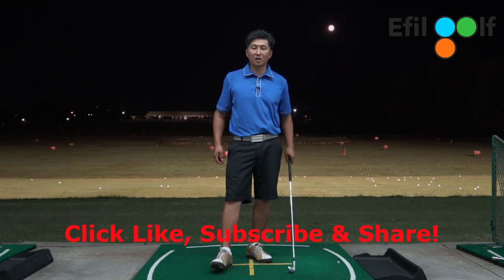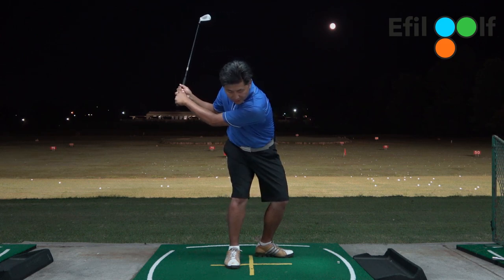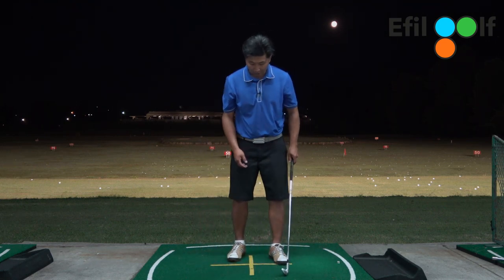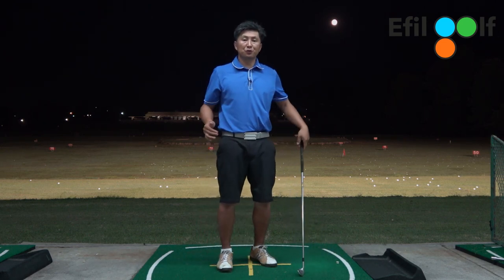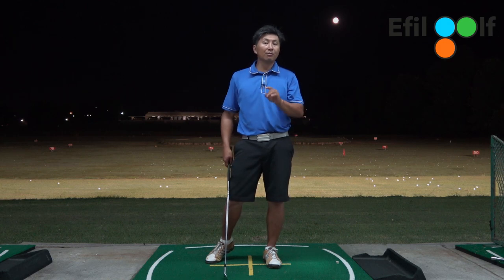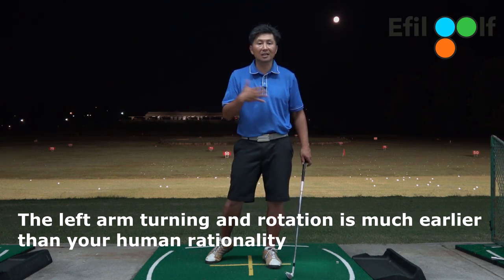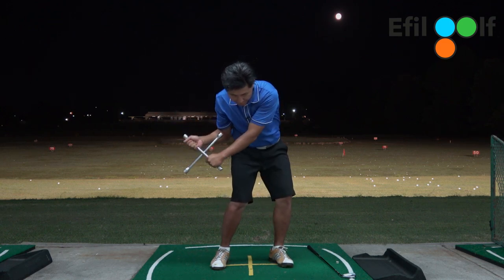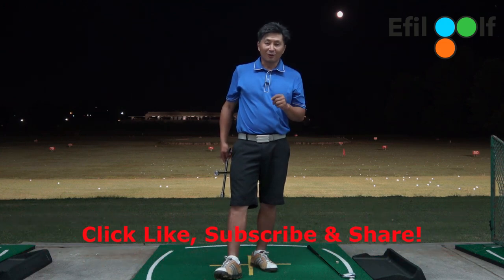Golf LAG & RELEASE Drills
Click the link below for our video on How to Maintain Spine Angle!
Golf Lessons and Instructions